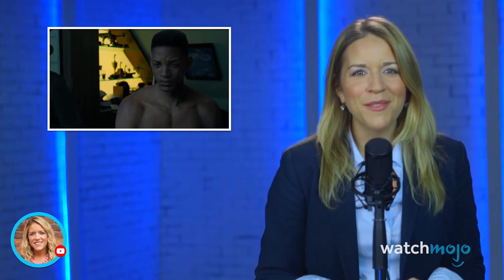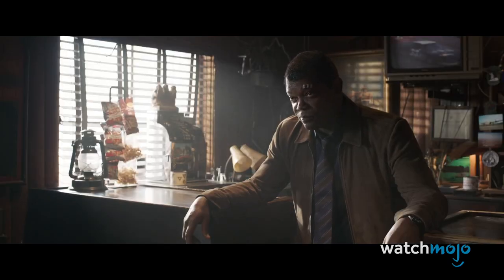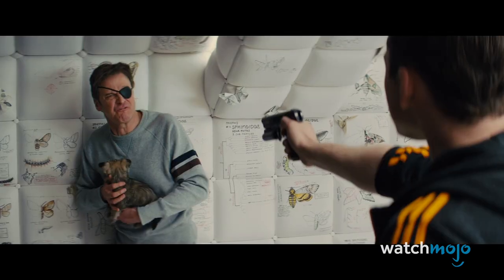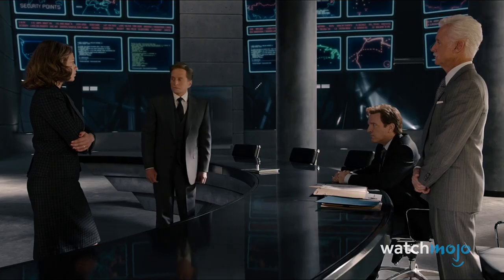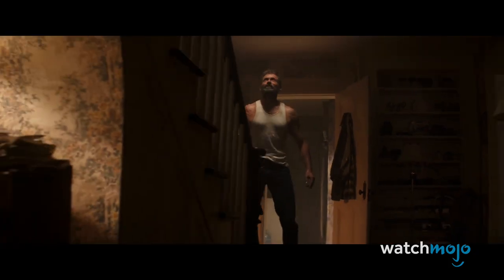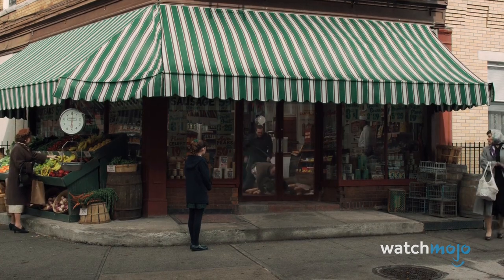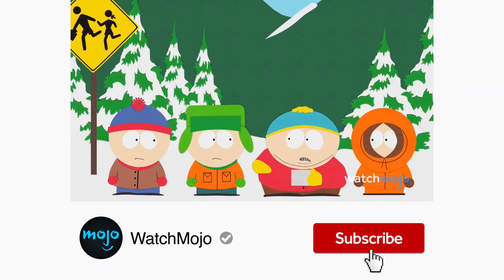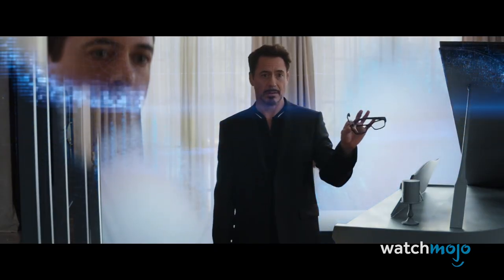Top 10 Best De-Aging Scenes in Movies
Turning back time, literally. For this list, we’ll be looking at the movies with the best examples of de-aging. Our countdown includes Samuel L. Jackson in “Captain Marvel”, Michelle Pfeiffer in “Ant-Man And The Wasp”, Kurt Russell in “Guardians of the Galaxy Vol. 2”, and more! Did YOUR favorite de-aging scene make the list?